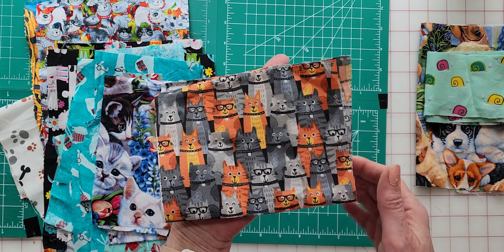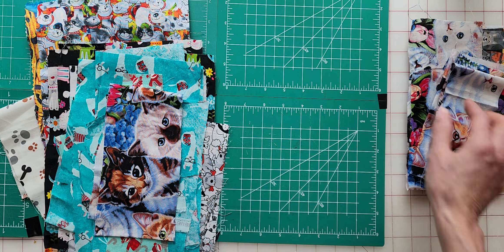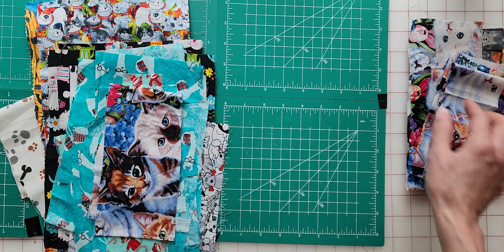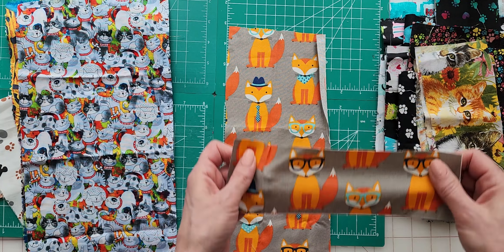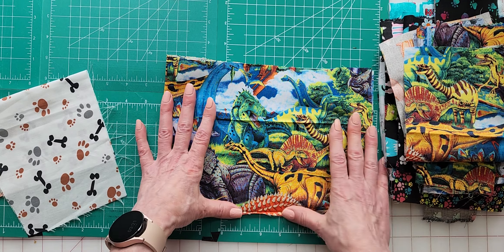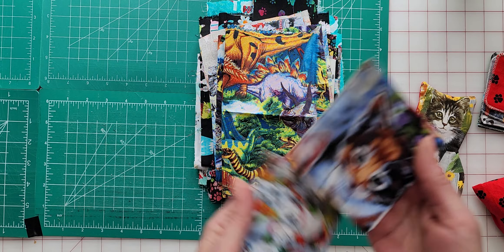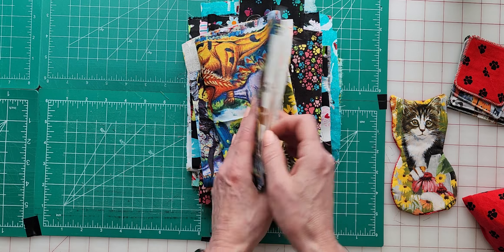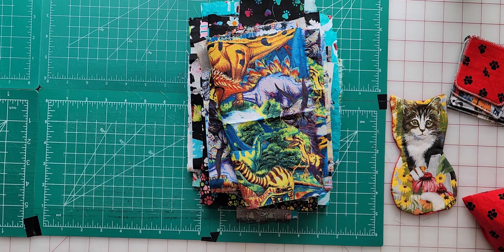New Animal Fabric Remnants and Scrap Fabric Pack, Scrap Fabric Ideas and Samples, New Shop Item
Hi Friends

 Spring is a great time for new projects.

Thank you so much
Joanna